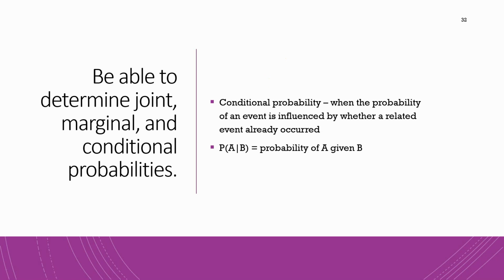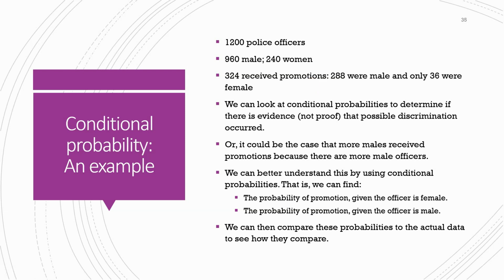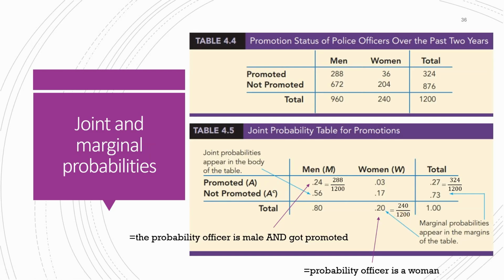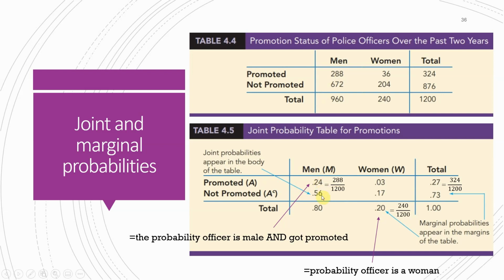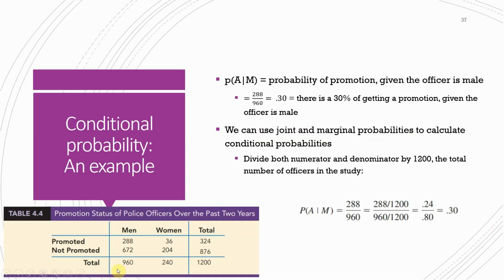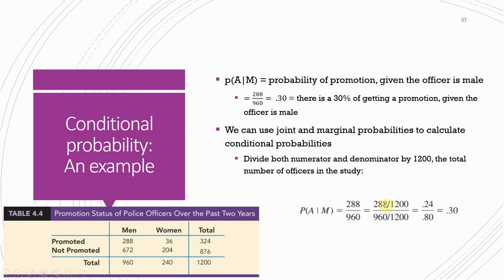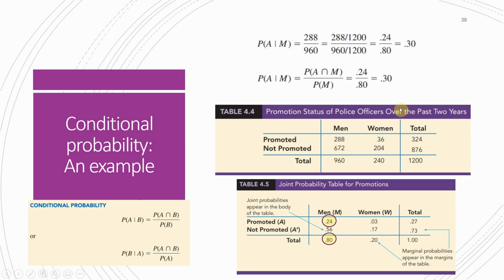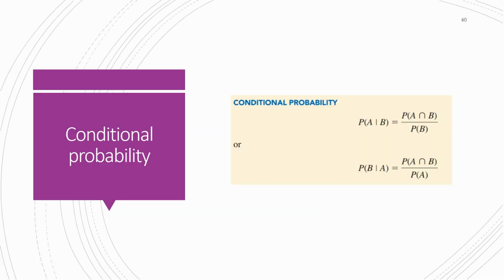Chapter 4 Conditional Probability